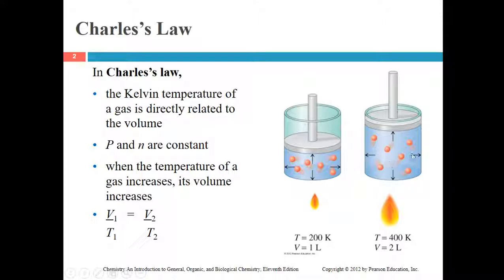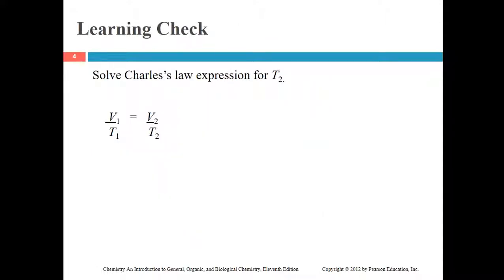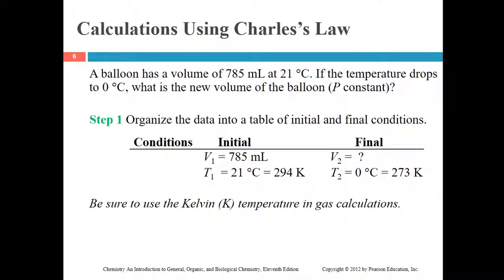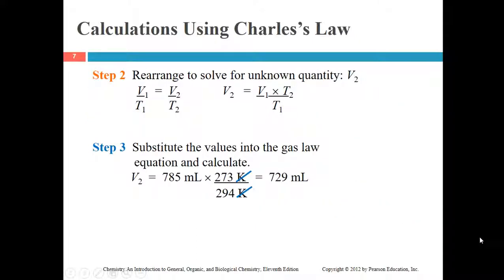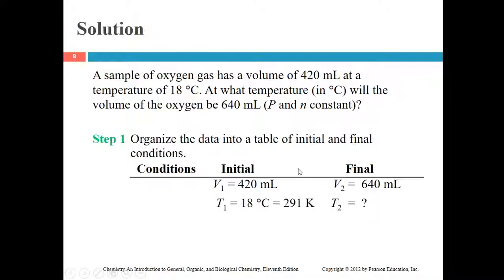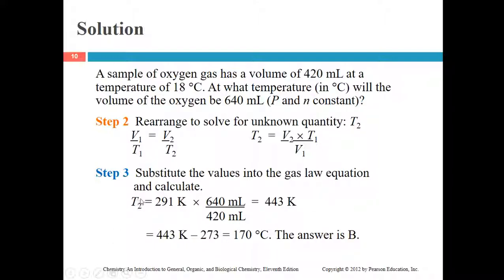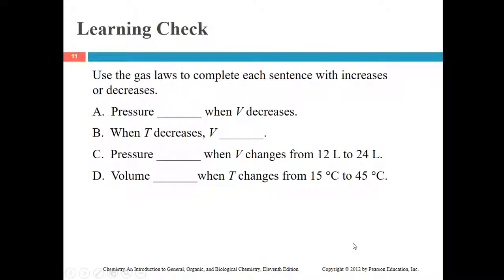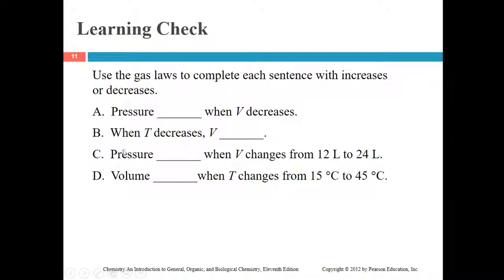Video 2-10-2018 3-43-20 PM